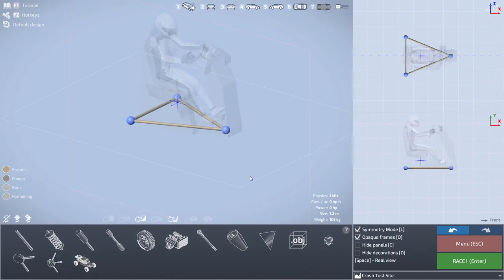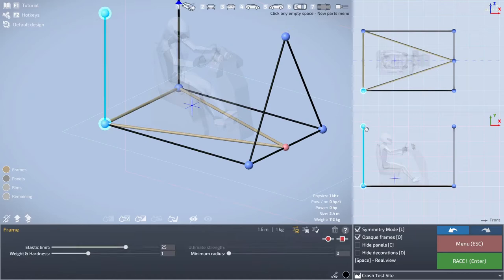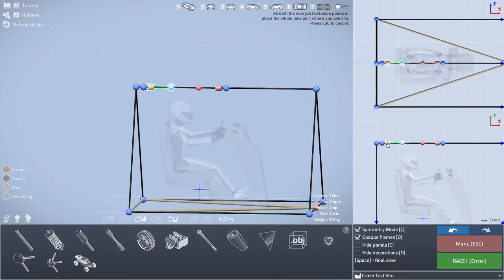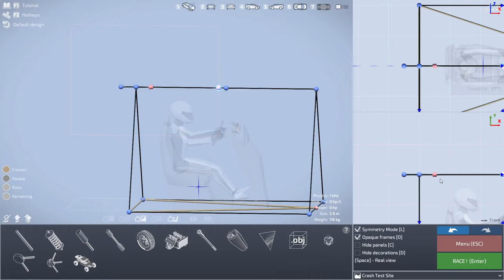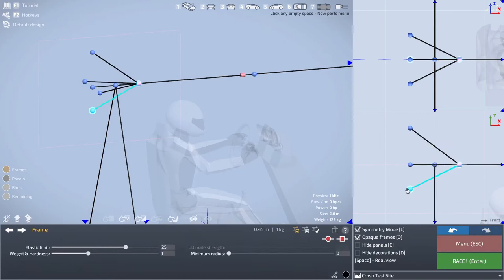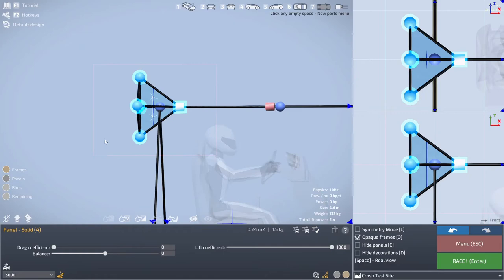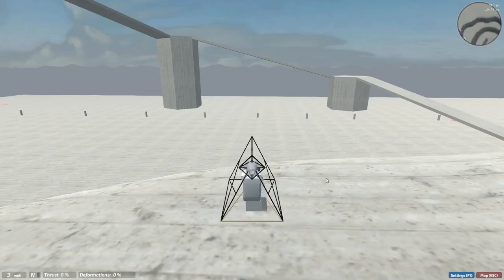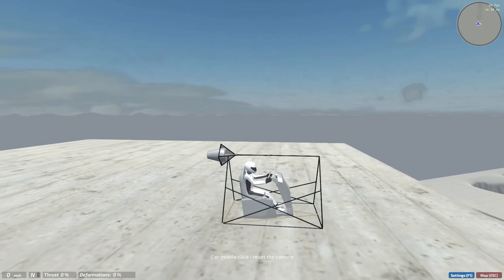Dream Car Builder - How To Make A Missile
Welp im back, to making videos whenever the inspiration strikes me